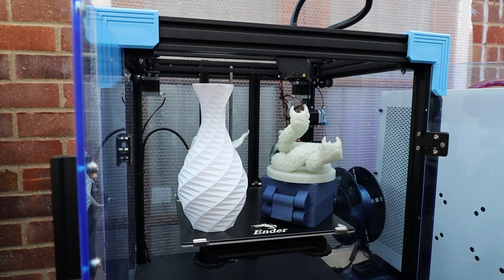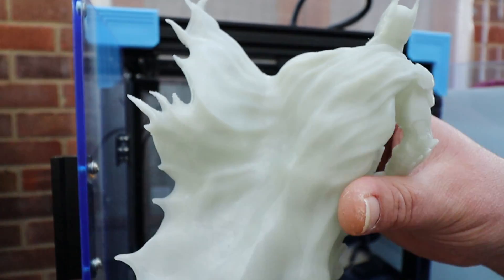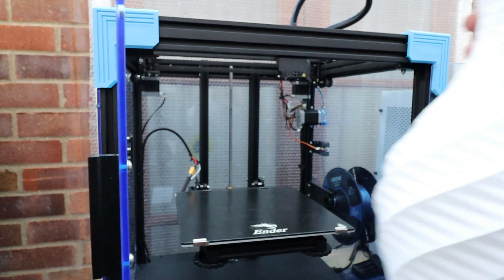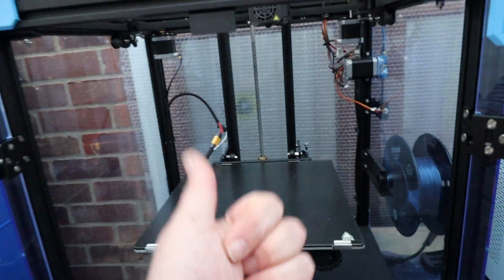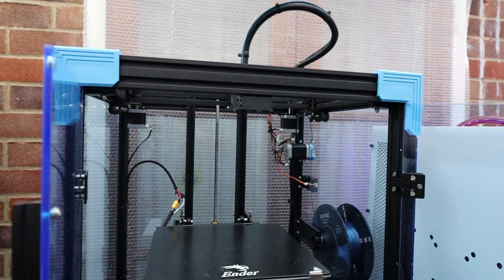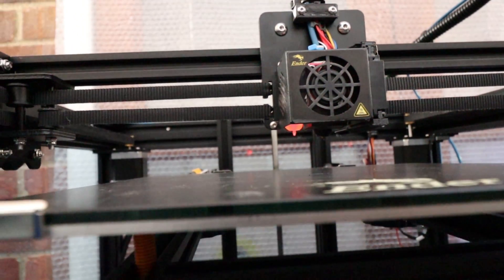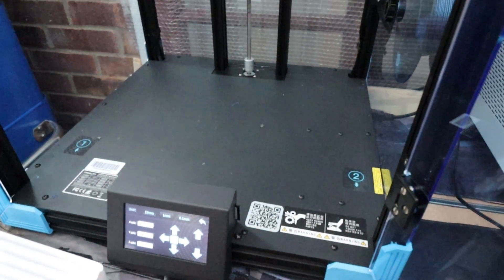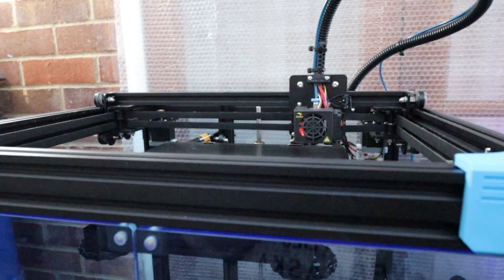Creality Ender 6 Test Prints And BLTouch install v3.1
hi all, in this video we take a look at some test prints on the new creality ender 6 and also we talk about fitting a bltouch version 3.1.